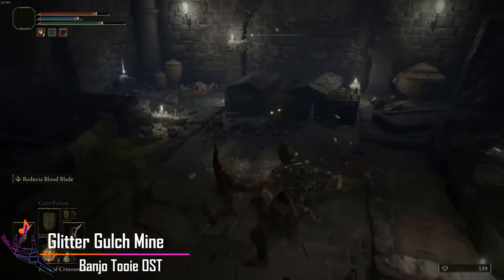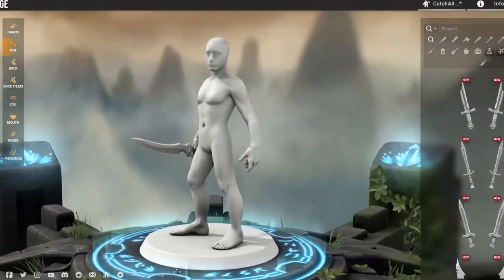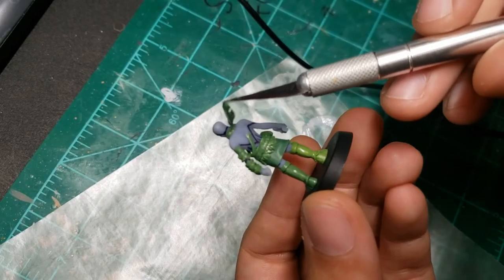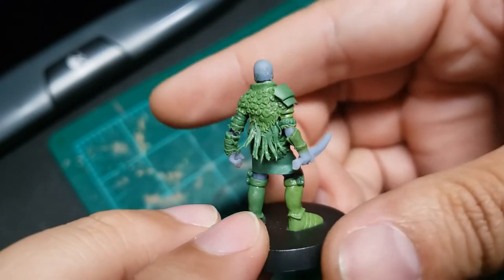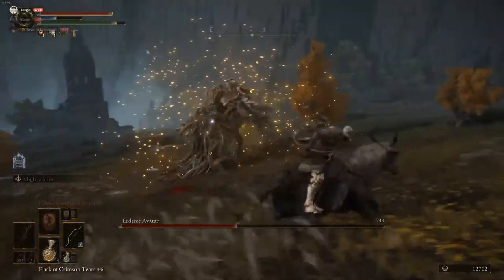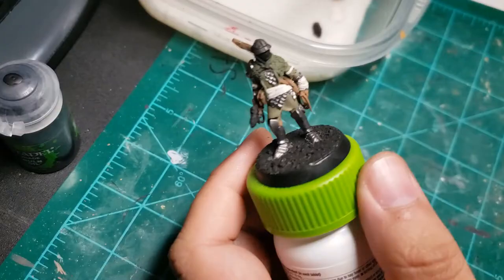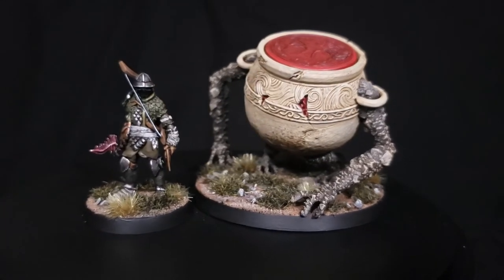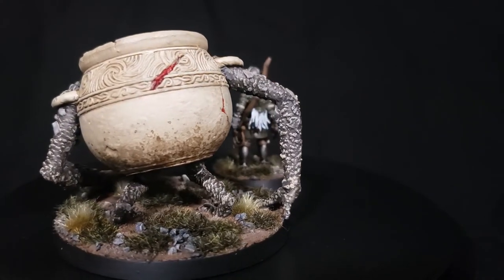Making My Elden Ring Character Into a Miniature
Another foray into fusing my two favorite hobbies together. I don't know what else to put in the description but I hope you like the video. Repeatedly having to wait for my putty to cure meant that this took longer than I had hoped for so I hope it was worth the wait

0:00 1 Intro
2:05 2 Set-up
2:45 3 Radahn Soldier Greaves
3:34 4 Radahn Soldier Gauntlets (Left)
3:56 5 Forming the Scale Mail
4:39 6 Right Gauntlet and Helmet Scarf
5:15 7 Making the Scale Overcloak
6:07 8 Time Skip for Helmet and Reduvia
6:34 9 Game Tangent
7:28 10 The Shoulder Slung Bow
8:26 11 Basing, Priming, and Painting
10:09 12 Retrospective, Awful Transition
10:38 13 Bonus Mini: Iron Fist Alexander
11:03 14 Money Shots and Outtro
13:53 15 Pain? No, Betty

You've found a hidden area! Here's your loot!
x1 Arteria Leaf
x1 Golden Rune [1]